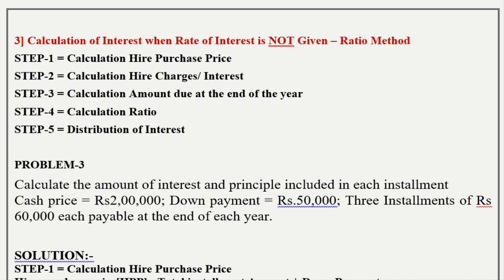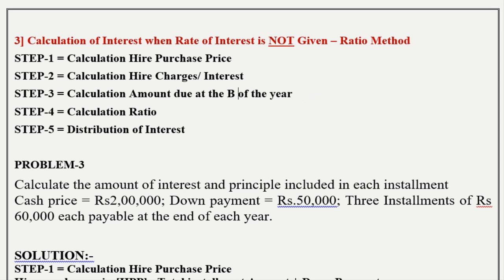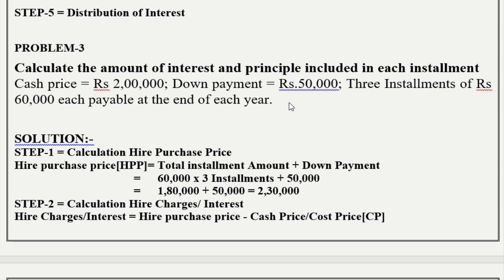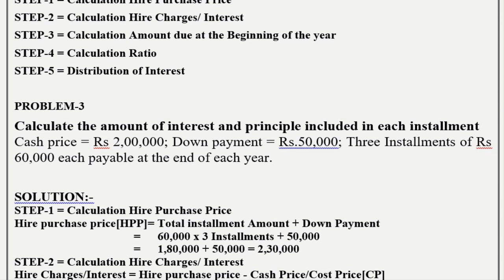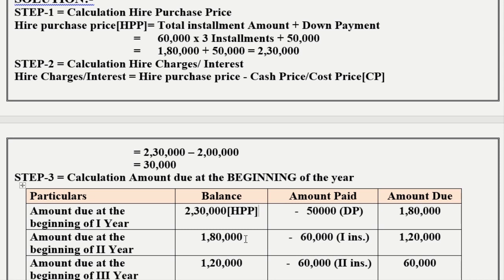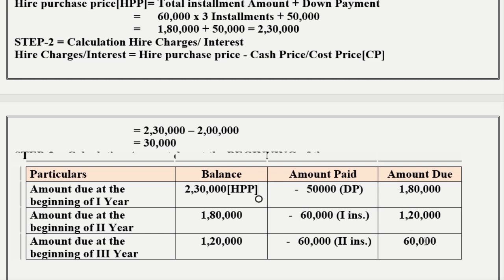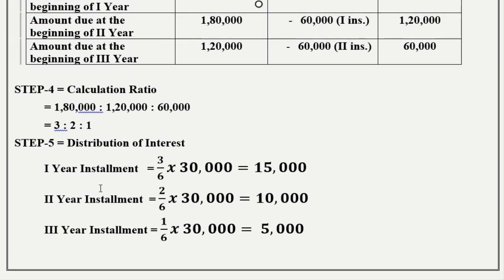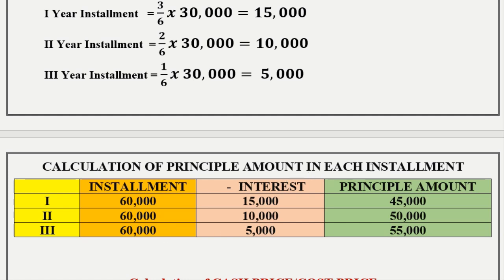CALCULATION INTEREST UNDER RATIO METHOD